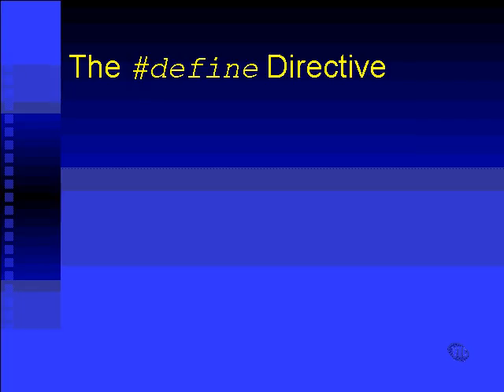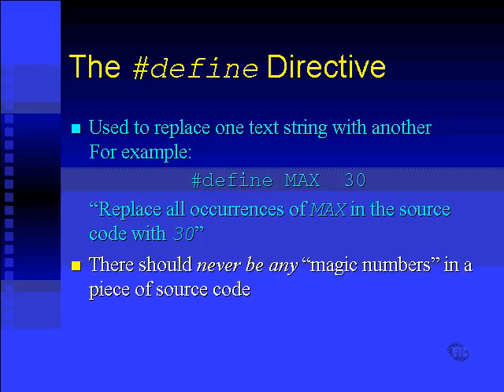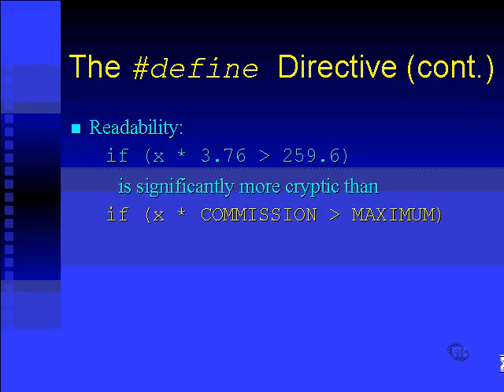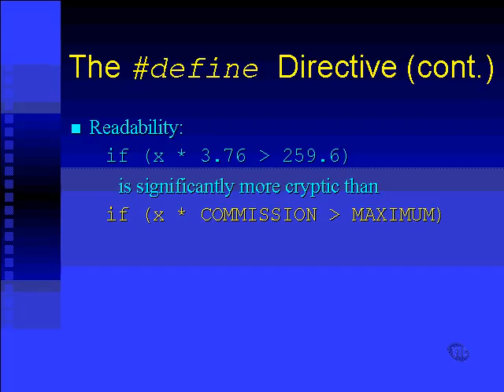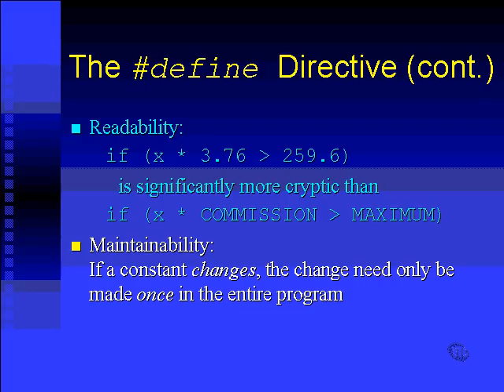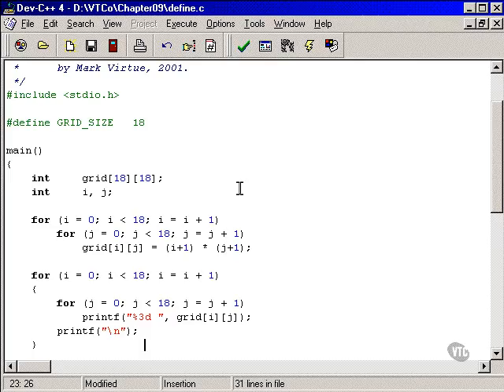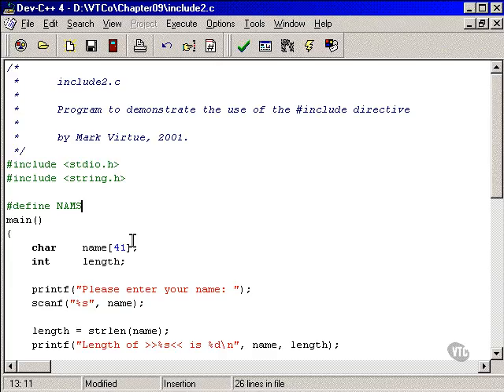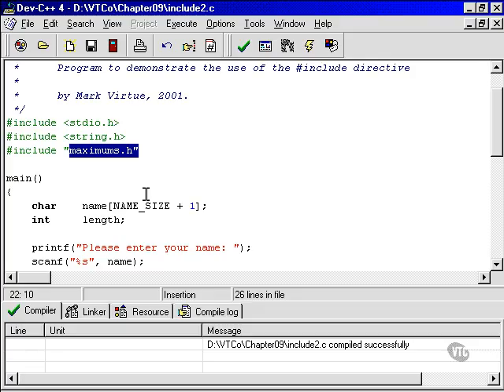Tutorial of C programming part 59